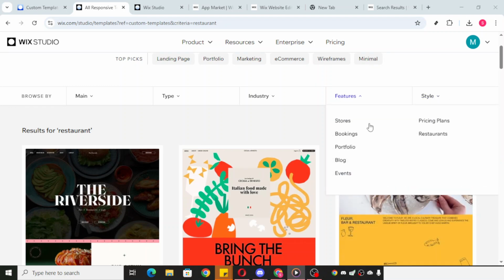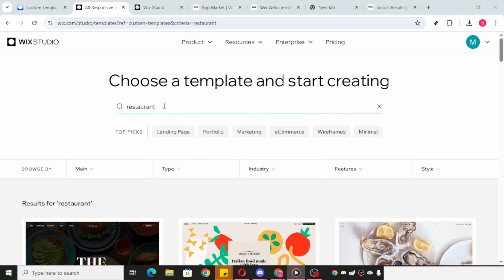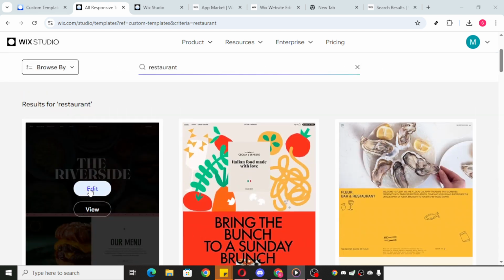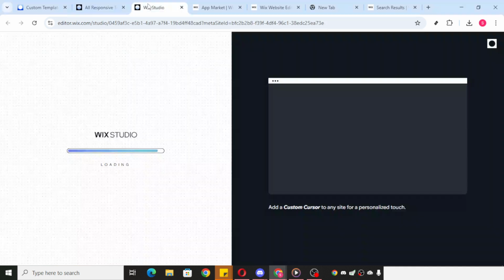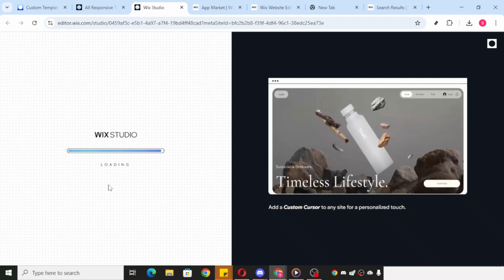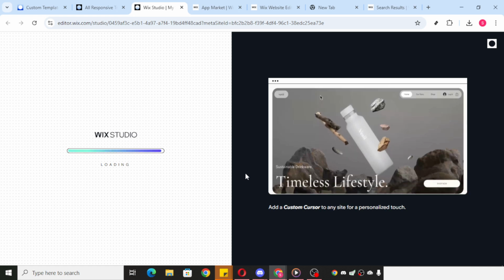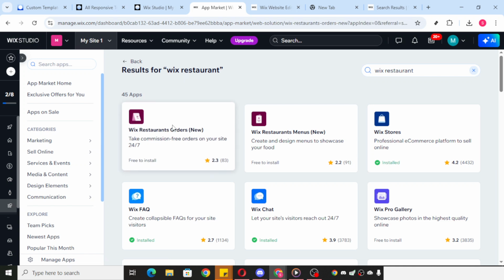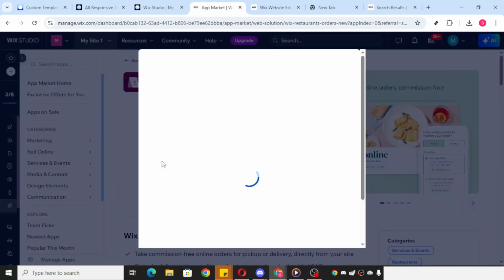How to make a restaurant food ordering website in Wix (full guide)